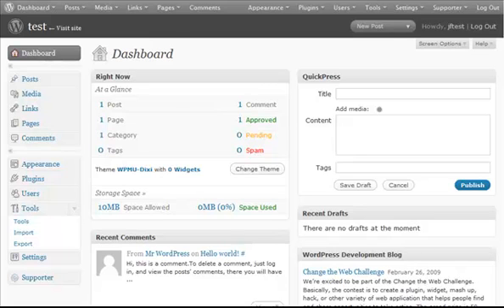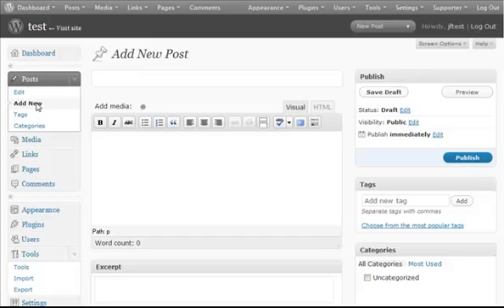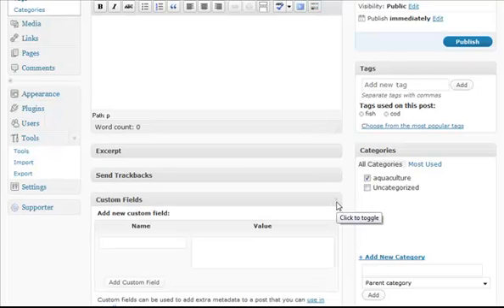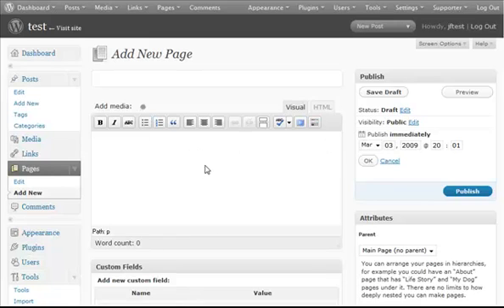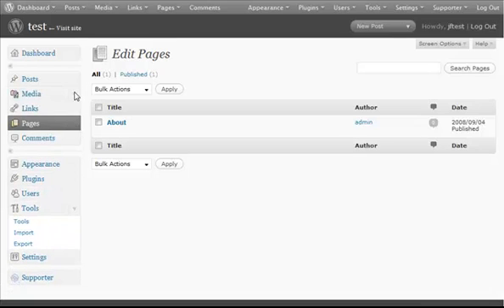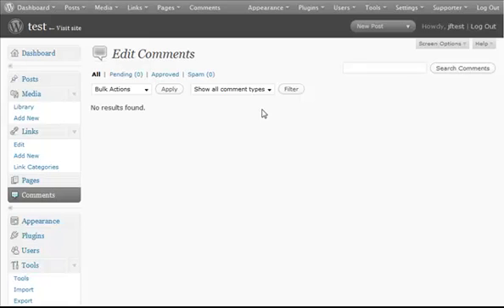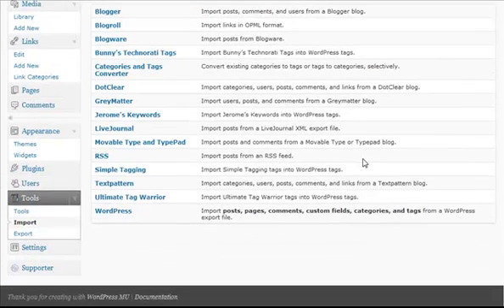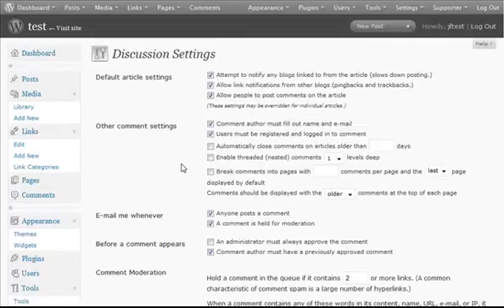Profitable Photo Sites presents: Wordpress Control Panel Overview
This tutorial video gives an introduction to the WordPress control panel or "Dashboard". Also, a few of the most often used tools are presented for the first time.